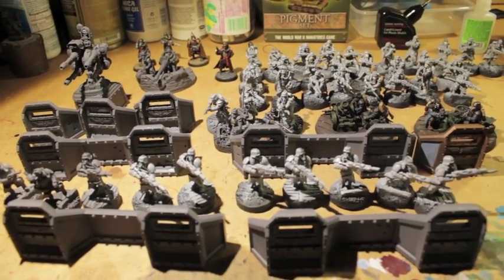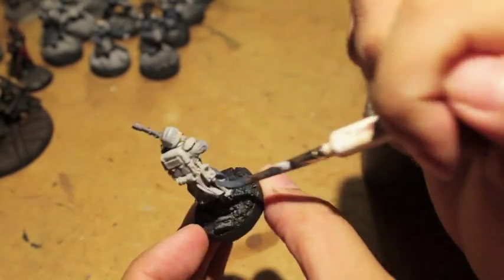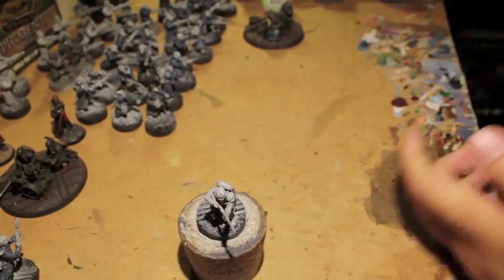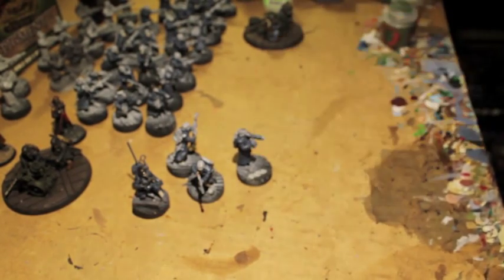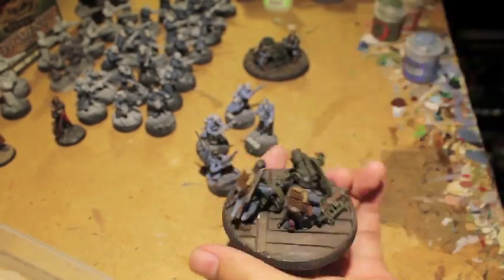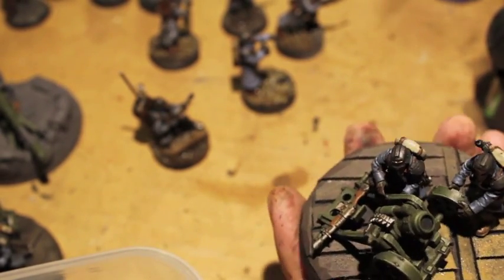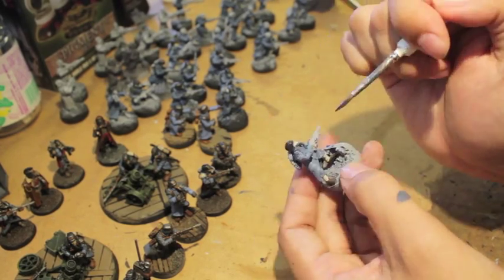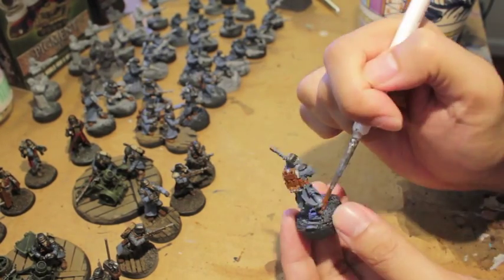Death Korps of Krieg Time Lapse Part 1